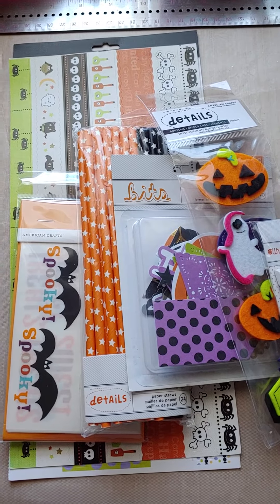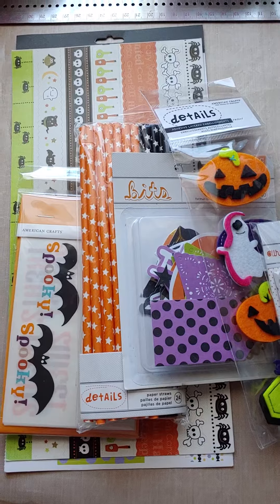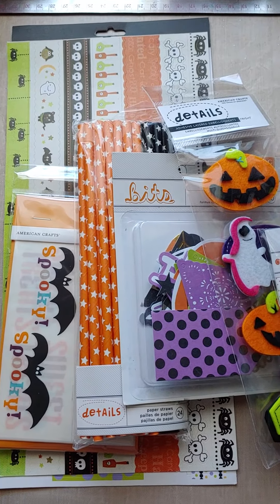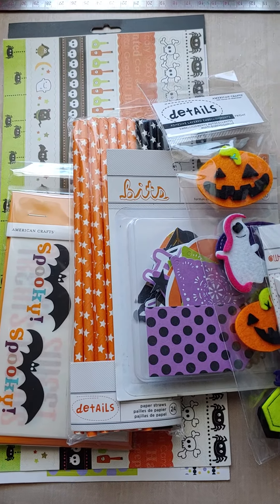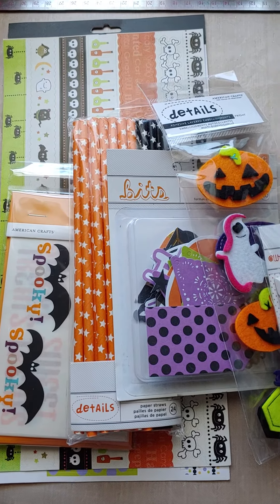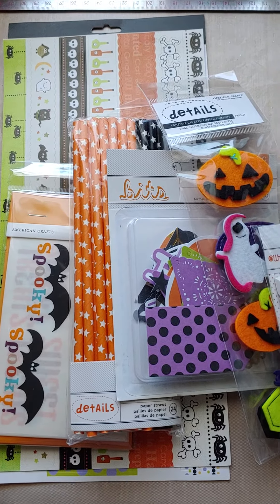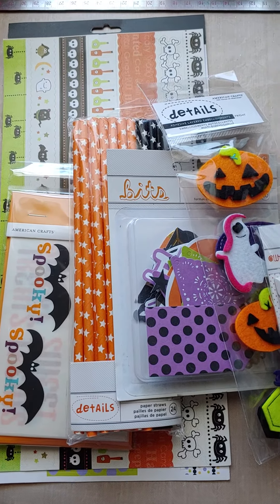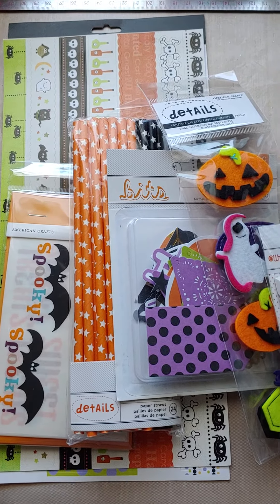Halloween destash 7/5 check it out**SOLD**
1st to PayPal me 15.00 through friends and family will receive this bundle.

Want to send me a card
Monti Gale
910 West 200 South

This video is not intended for those under the age of 18.